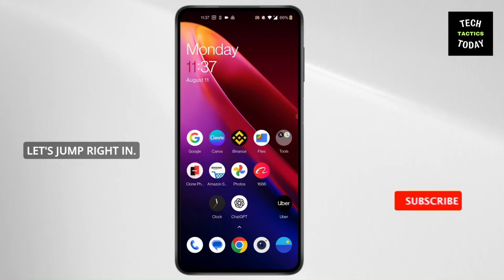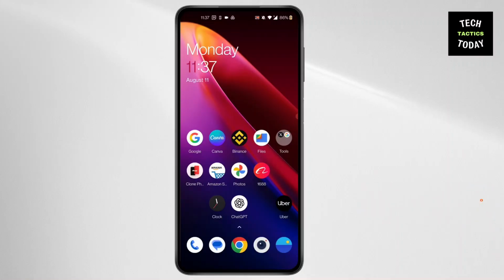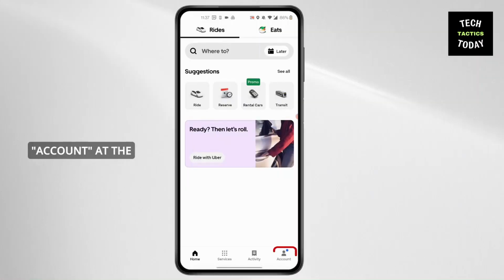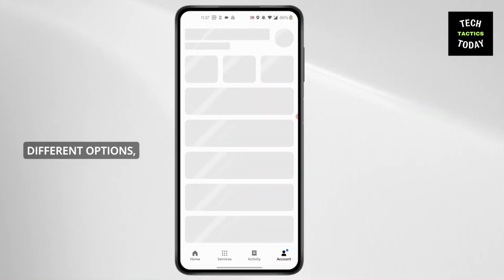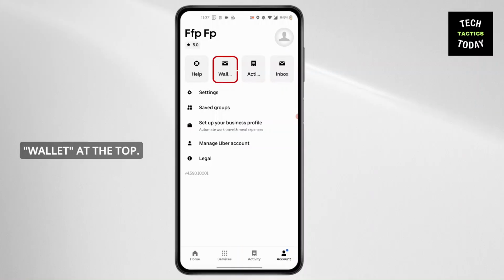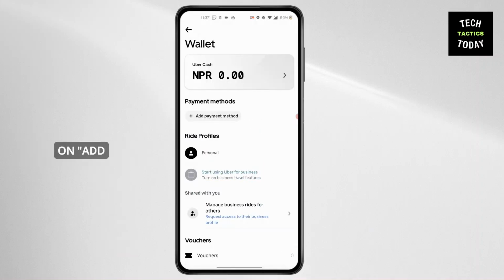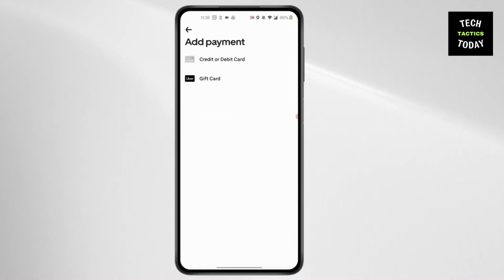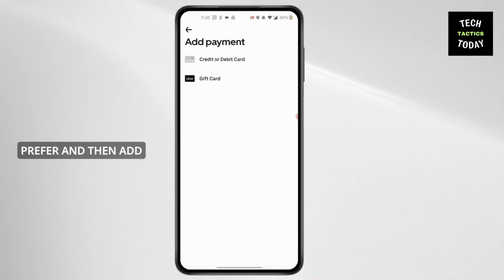HOW TO CHANGE PAYMENT METHOD ON UBER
Intro Paragraph:
Learn how to change payment method on Uber quickly and safely. Update your credit/debit card, link digital wallets, and fix common issues like payment method not updating or Uber not accepting your card.

What You’ll Master:

Change Uber payment method step-by-step

Add or remove credit/debit cards

Fix payment method not updating errors

Set default payment option

Troubleshoot declined transactions

Ensure smooth ride payments

Engagement Booster:
Pro Tip: Remove old or expired cards to avoid payment errors.